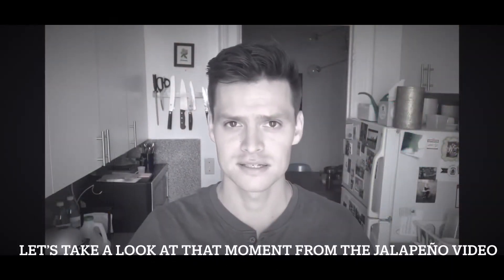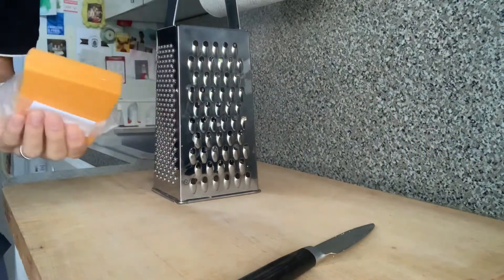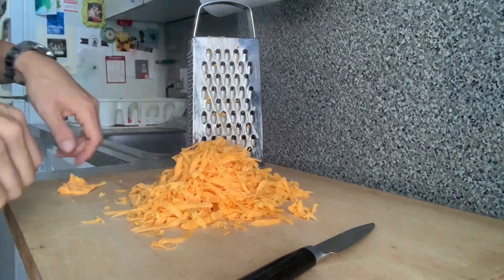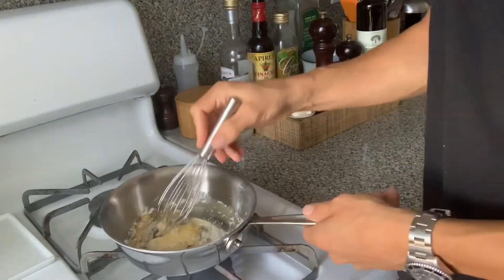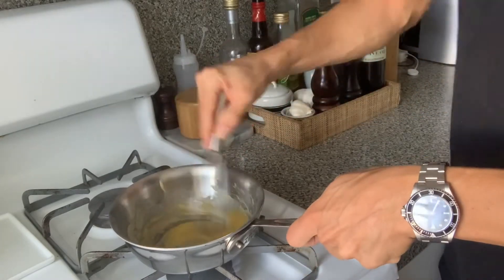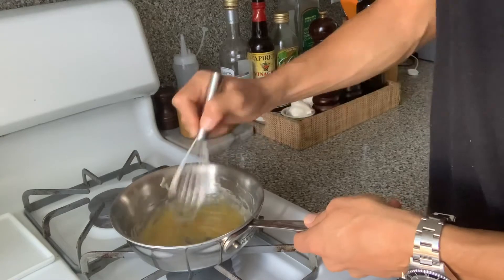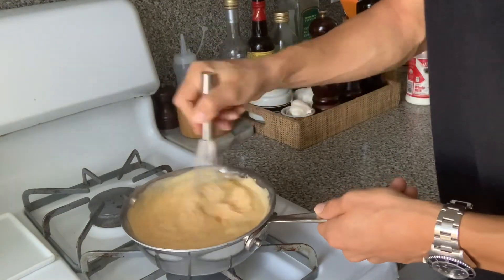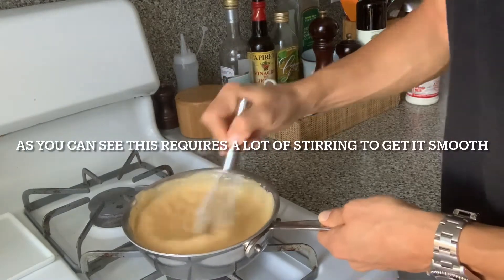Nacho Cheese | Austin Lyon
Making nacho cheese because my brother bullied me into it. It turned out really great and it’s super easy. I hope you give it a try.

Watch: Rolex Submariner 14060

Ingredients:
8oz medium cheddar
2T butter
2T flour
8-10oz whole milk
A dash of cayenne